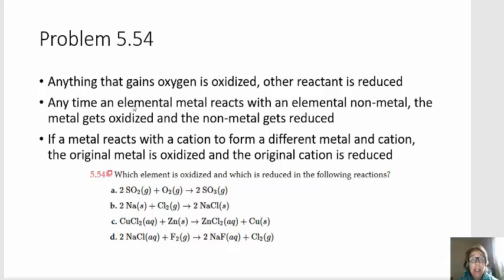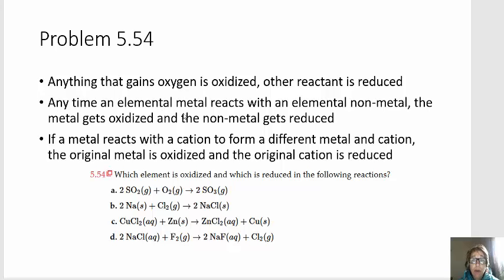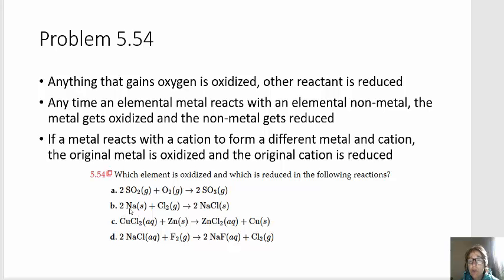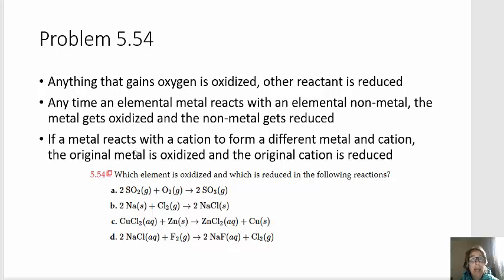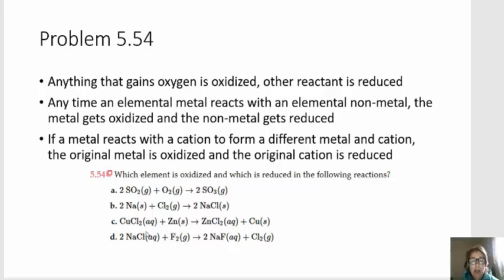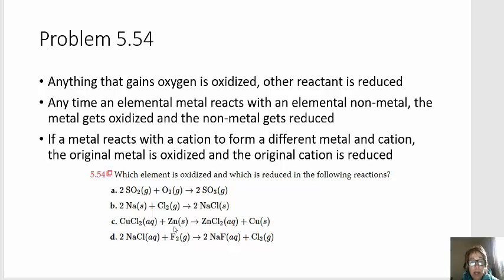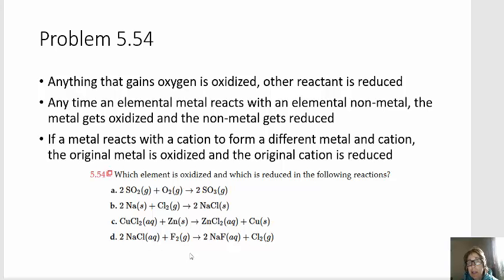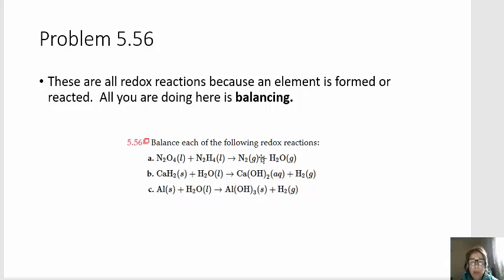Chapter 5 CHM 151 Homework Problems 5.54 & 5.56